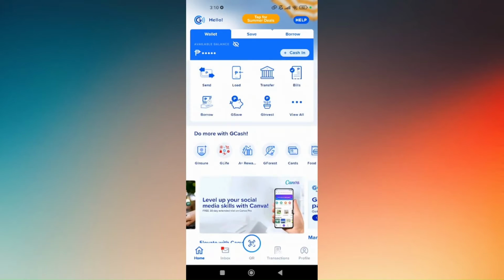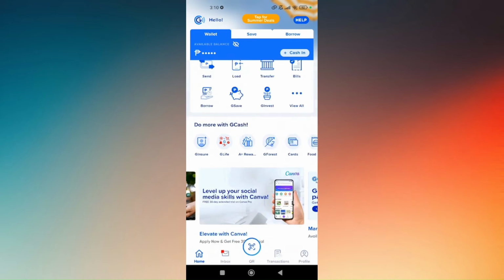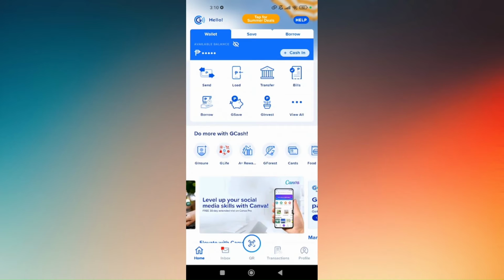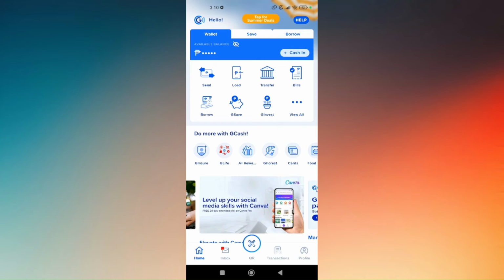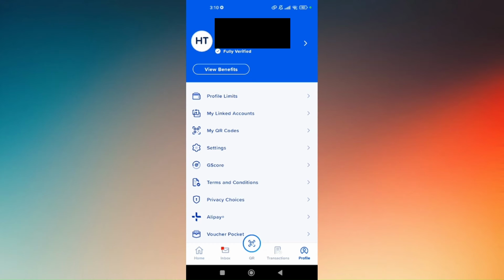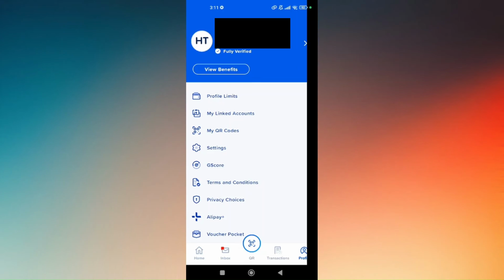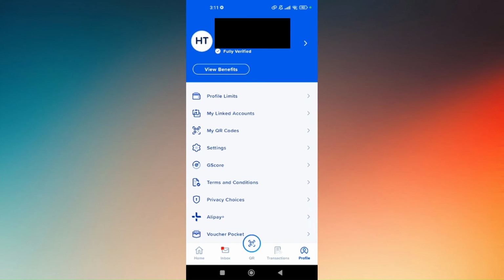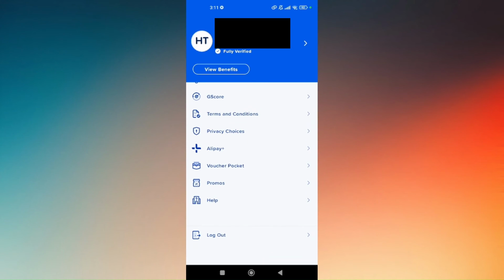HOW TO DELETE GCASH ACCOUNT PERMANENTLY 2026! (FULL GUIDE)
In this video I am going to show you how to delete your GCash account permanently in 2026. If you no longer need your GCash account and want to close it for good this step by step guide will help you.